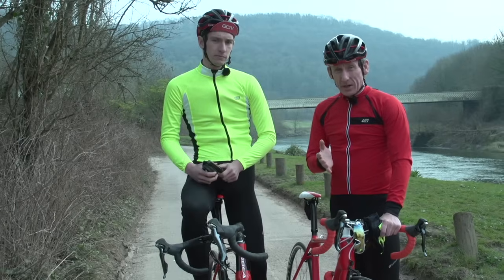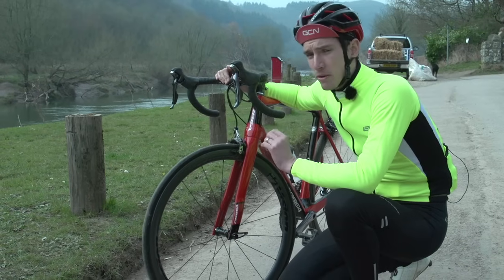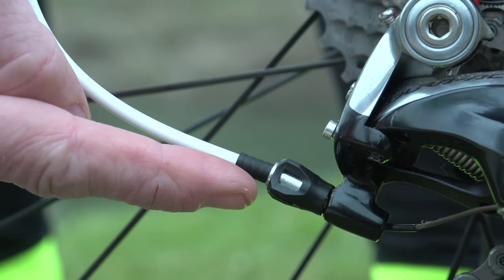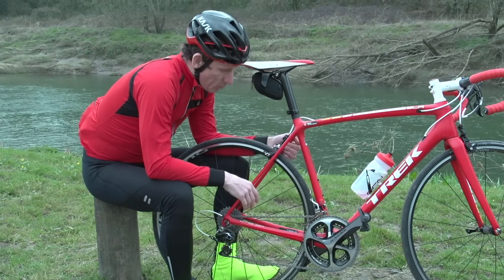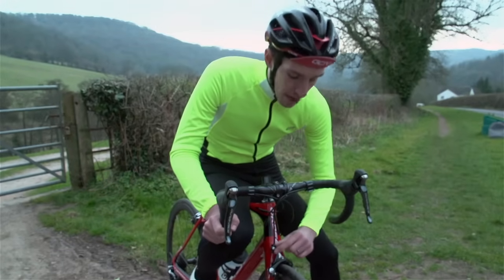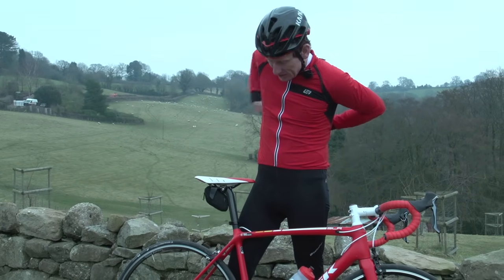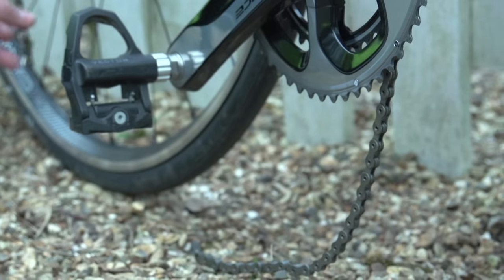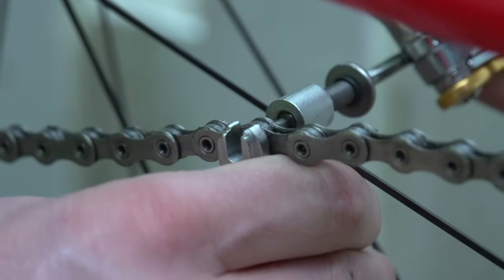5 Common Mechanical Issues & How To Fix Them | GCN's Cycling Tips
In association with Bellwether. All you need to fix the 5 most common mechanical issues is a multi tool, a mini pump and a spare inner tube.

Chances are that most of your bike rides have passed without incident. But, thee's also a fair chance that on a couple of rides, one of these mechanical issues have happened.

What video do you want to see next on GCN? Let us know down in the comments.

Buy GCN winter kit, casual wear and accessories in the GCN Shop